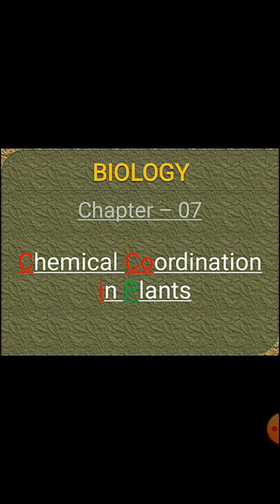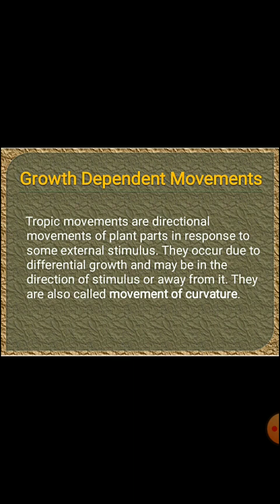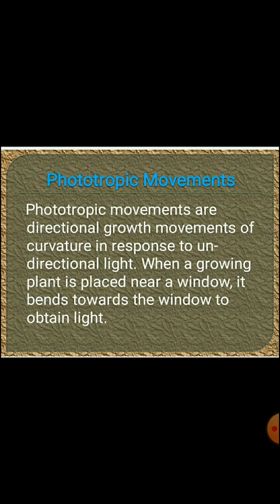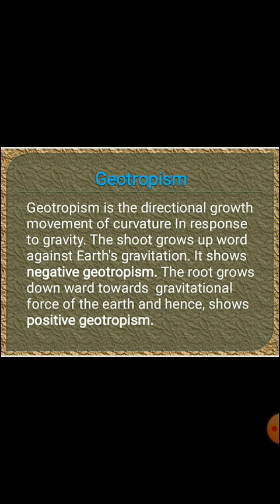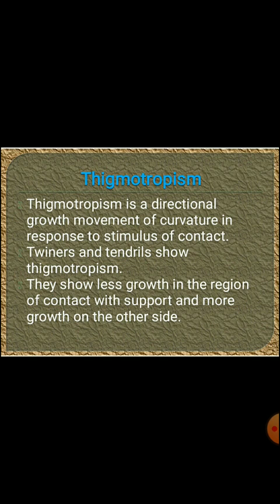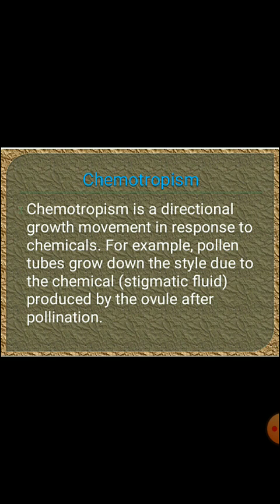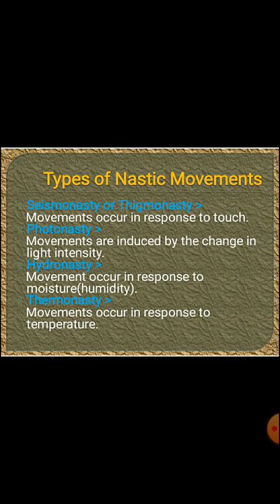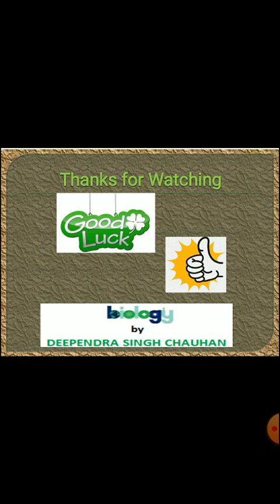Plant Movements Video 2